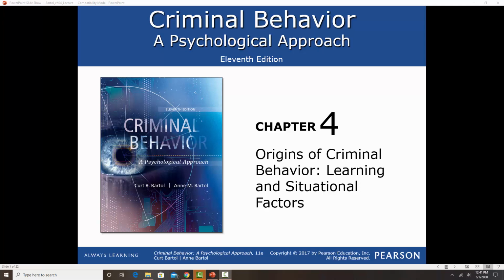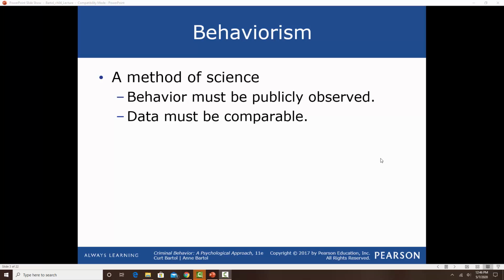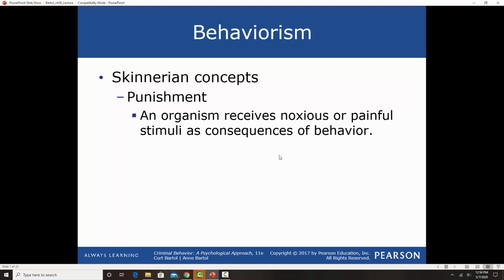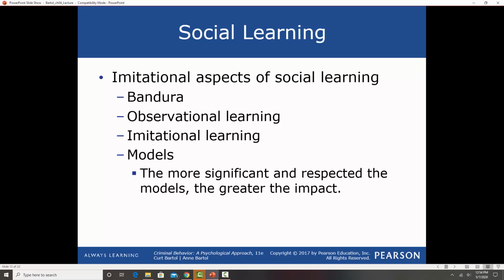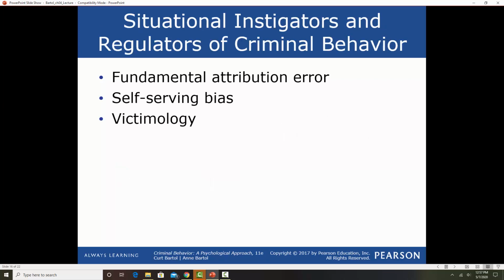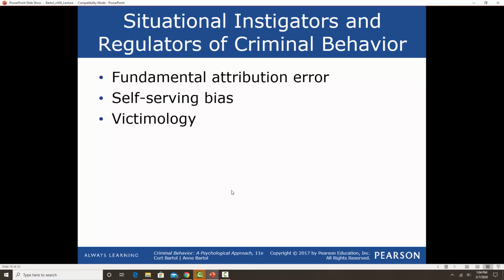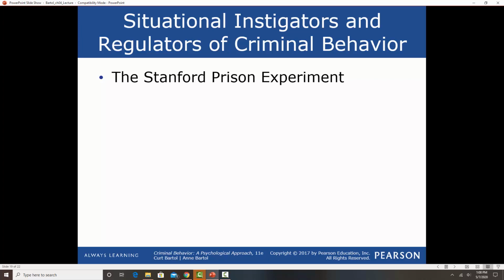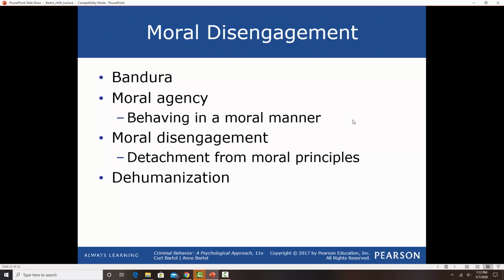criminal mind chapter 4